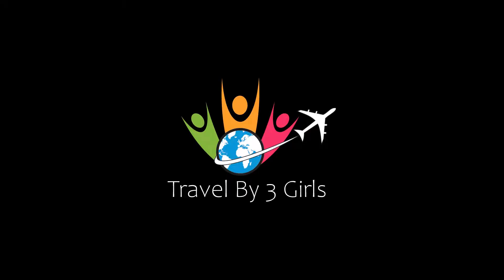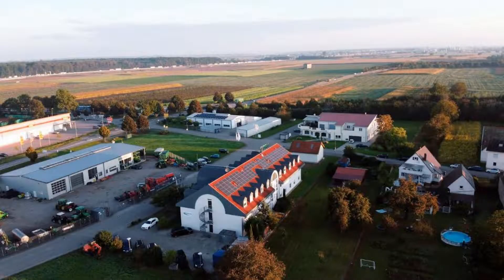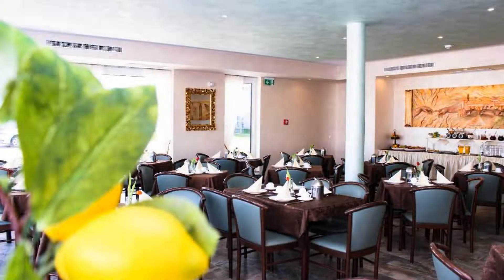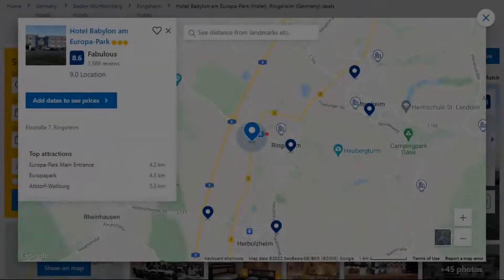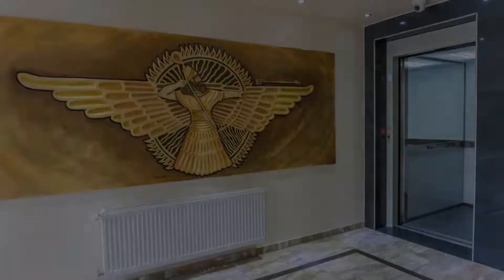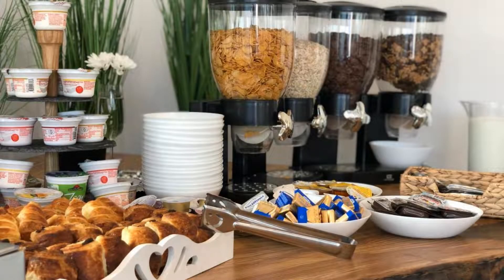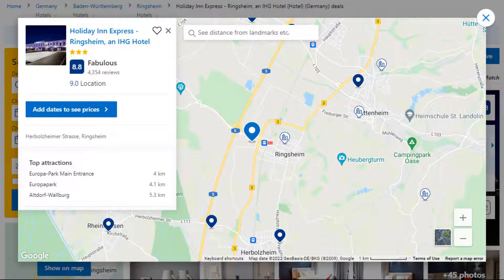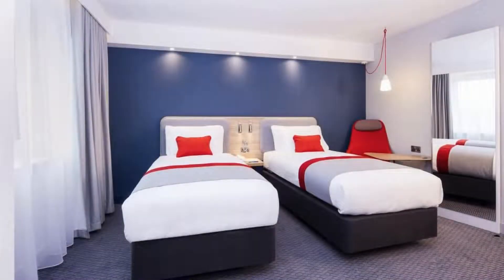Top 5 Recommended Hotels In Ringsheim | Top 5 Best 3 Star Hotels In Ringsheim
1) Holiday Inn Express - Ringsheim, an IHG Hotel, Ringsheim

Queries Solved:
1) Top 5 Recommended Hotels In Ringsheim
2) Top 5 Hotels In Ringsheim
3) Top Five Hotels In Ringsheim
4) Top 5 Romantic Hotels In Ringsheim
5) 5 Best Hotels For Couples In Ringsheim
6) Hotels In Ringsheim
7) Best Hotels In Ringsheim

Track Title: Blank Slate
Artist: VYEN